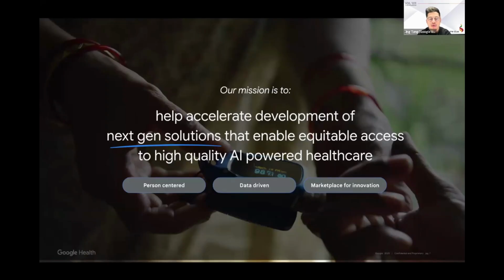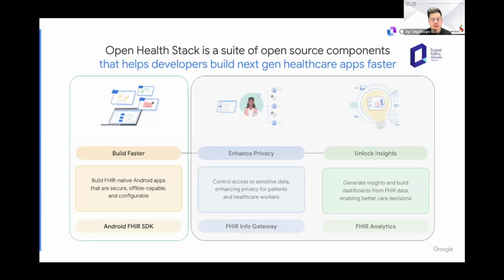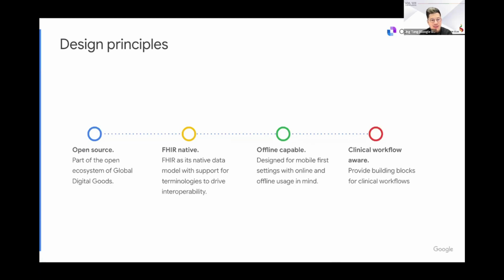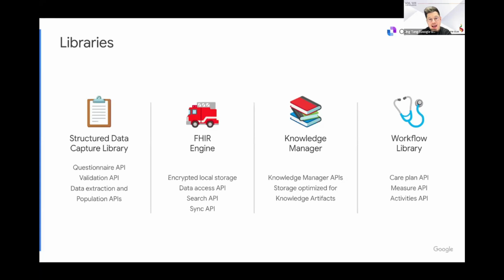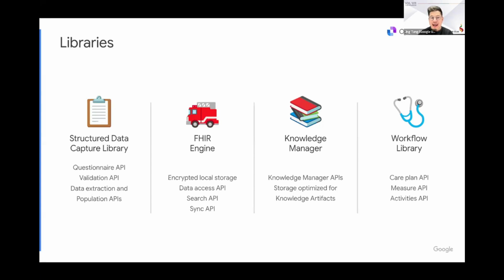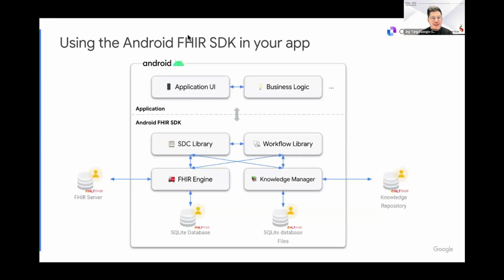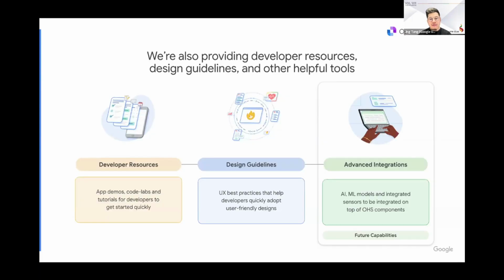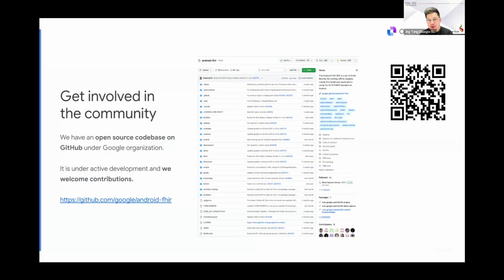UPM SILab IOL 101 - 15 Jan 2025 Webinar - Deep Dive on the Open Health Stack | Highlights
UPM SILab Webinar Series: IOL 101 on 15 Jan 2025, 5 PM Manila Time -  Deep Dive on the Open Health Stack (OHS)

Mr. Jing Tang, Google Health OHS Software Engineer Lead, introduced the Open Health Stack components, focusing on the Android FHIR Software Development Kit (SDK), which helps developers create secure healthcare apps. The discussion highlighted its four main libraries each tailored to tackle specific facets of healthcare app development. These libraries include essential components for managing user data privacy, implementing secure authentication processes, facilitating real-time health monitoring, and integrating communication features for patient engagement.